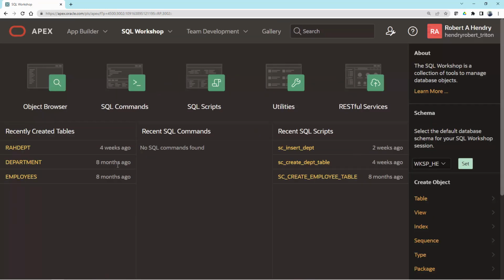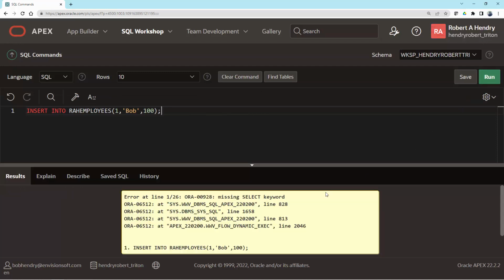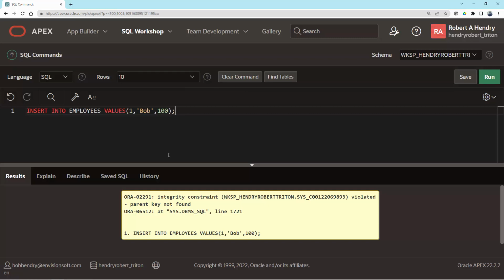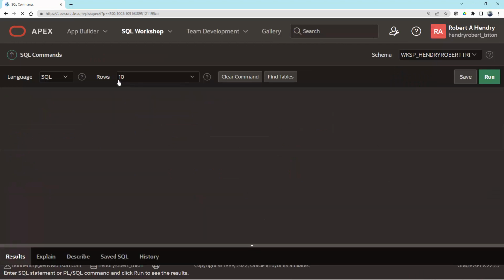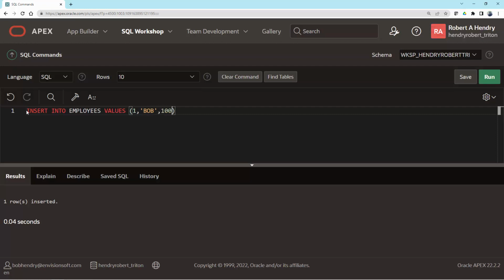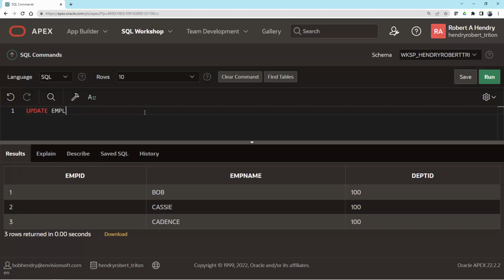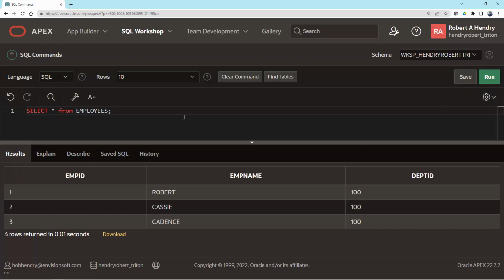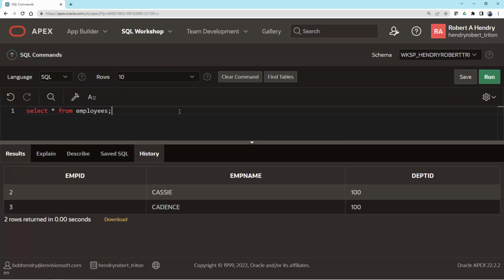CIS278 2023 03 01